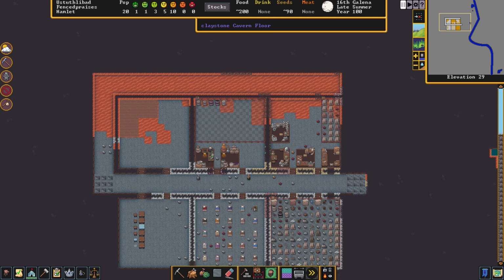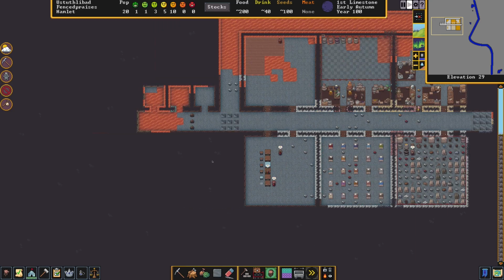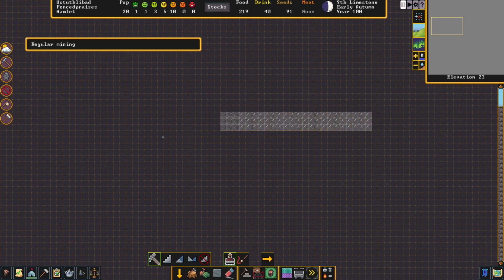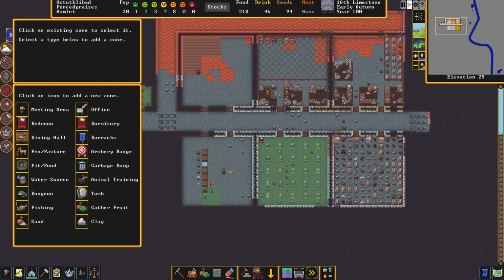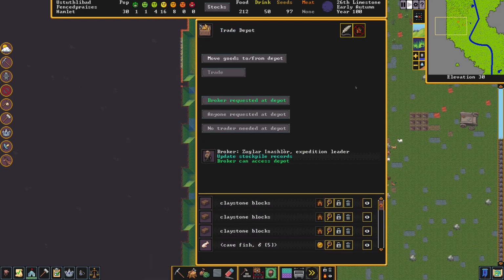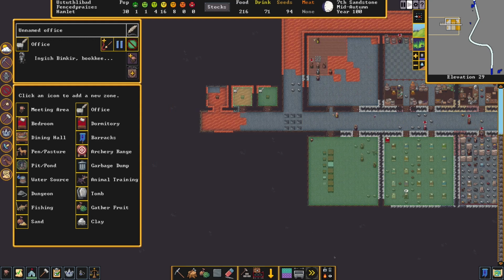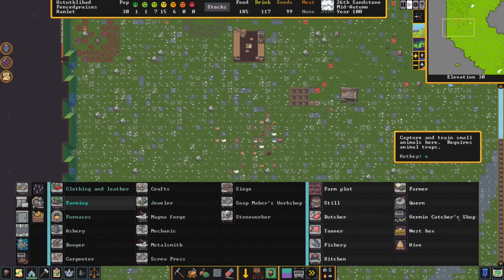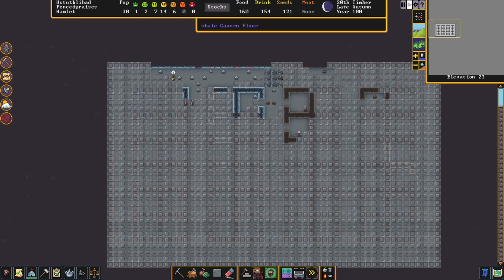Dwarf Fortress - Strike the Earth! - Part 2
Dwarf Fortress Steam release lets play.

The deepest, most intricate simulation of a world that's ever been created. The legendary Dwarf Fortress is now on Steam. Build a fortress and try to help your dwarves survive against a deeply generated world.

New profile pic by my daughter! Link Below to check out her art!